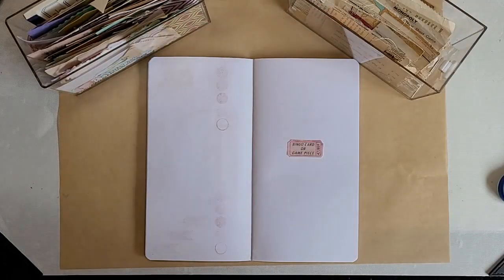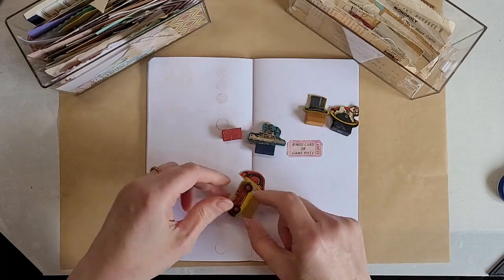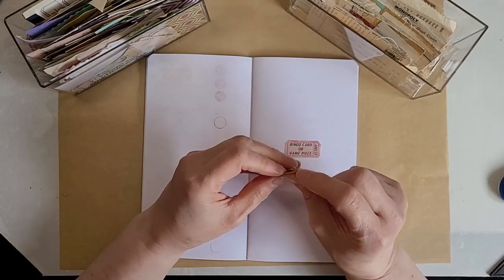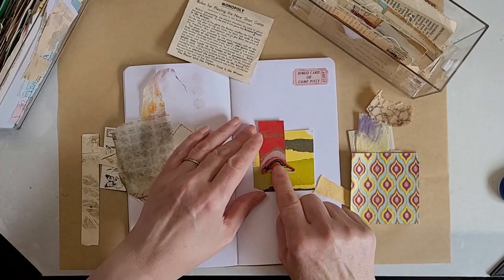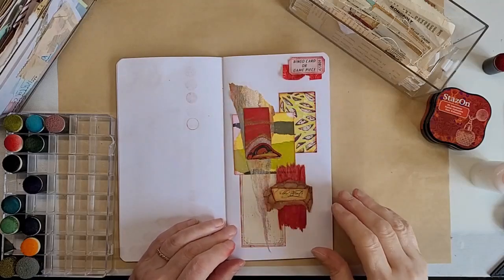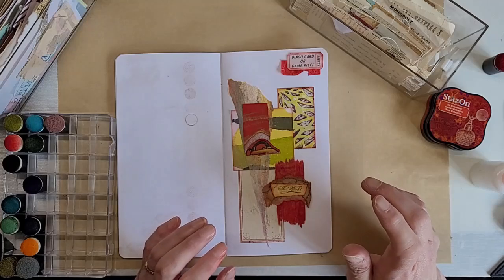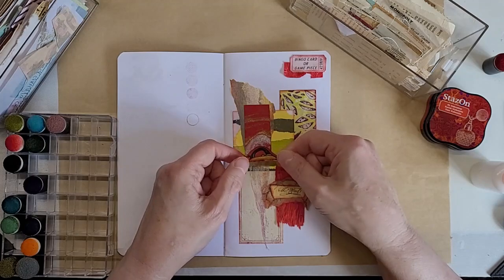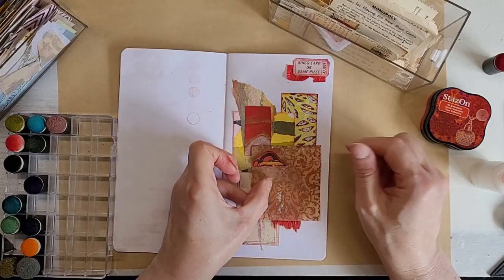50 art Collage Prompts Bingo Card or Game Piece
Over the course of a year I am using ‪@MargareteMiller‬ 's collage prompts.  One a week, this weeks prompt is :- bingo card or game piece

This is the link to Margarete's introduction video
   • 1-- Collage with me ✓ Create 50 art c...

So far Stacy only has one video up , so here is the link to that, but there is plenty of other things to watch on her channel too - plus I think she plans to do more Margarete Miller